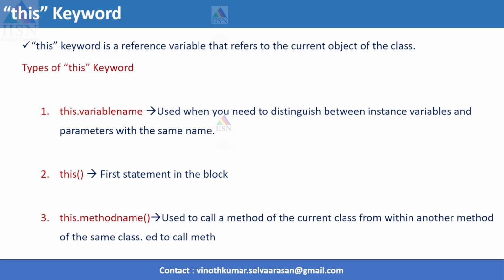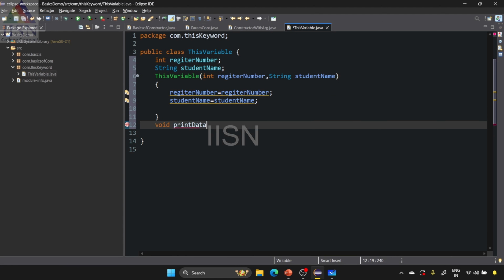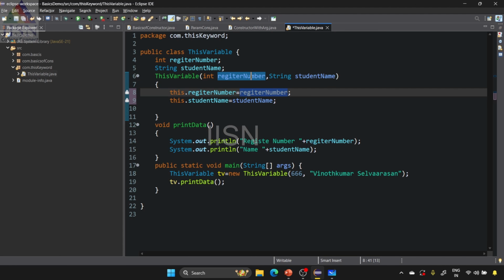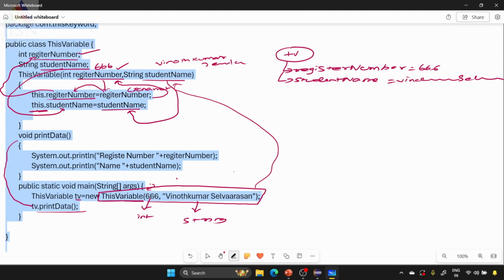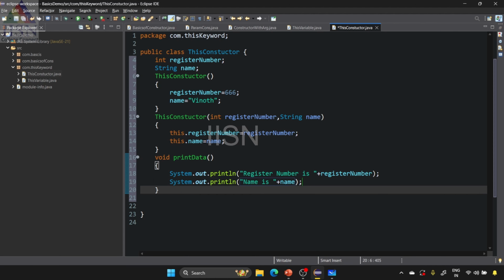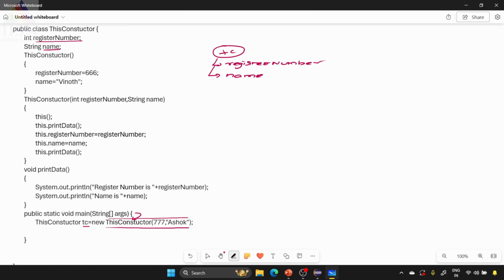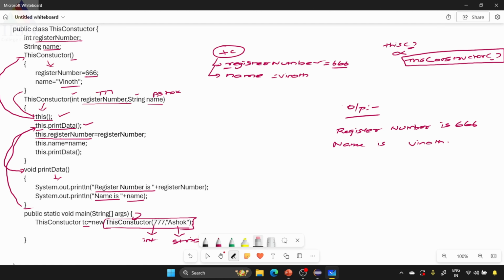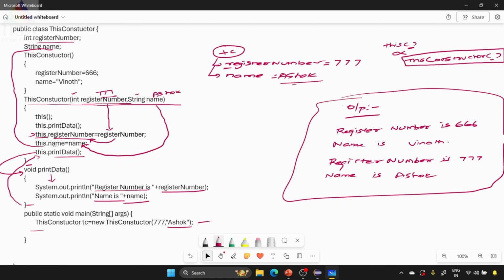4#Java ‘this’ Keyword Explained with Examples | Master the ‘this’ Keyword in Java in 8 Minutes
In this quick and practical tutorial, we explain the this keyword in Java with simple examples and clear explanations. By the end of this video, you’ll understand:

✅ What the this keyword does in Java
✅ When and why to use this
✅ How this helps resolve naming conflicts
✅ Using this() to call constructors

Whether you're new to Java or just want a refresher, this is the perfect video to boost your object-oriented programming (OOP) skills.